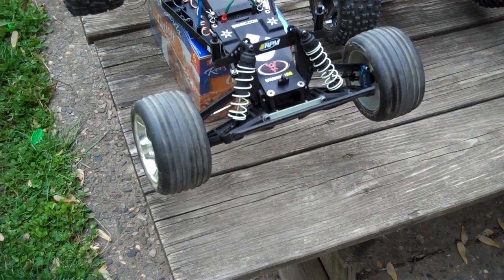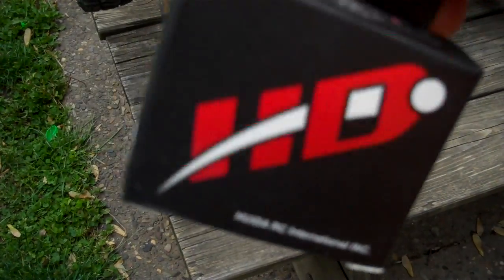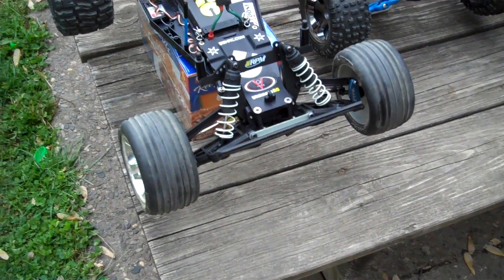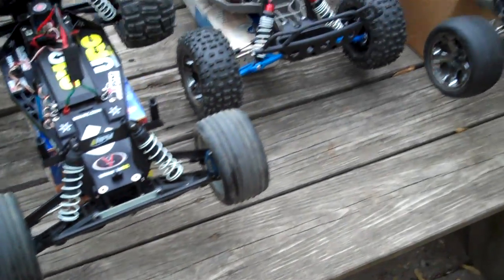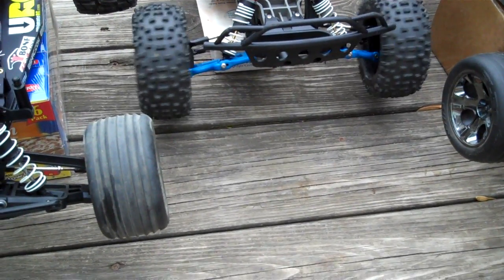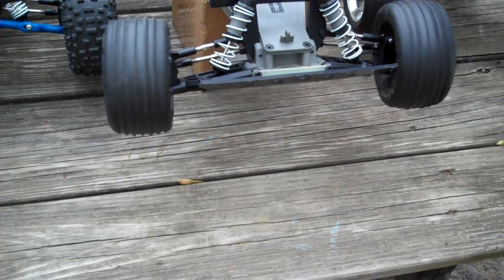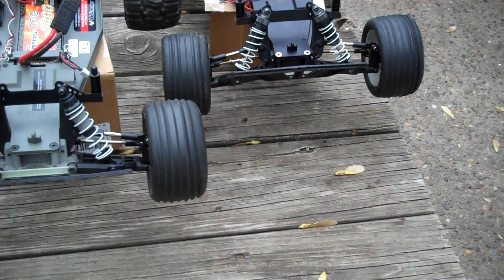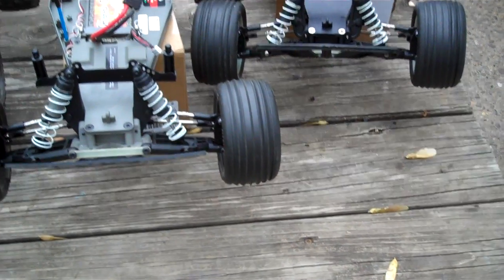quick servo comparison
traxxas 2056, exi 226f, traxxas 2075, power hd 8309